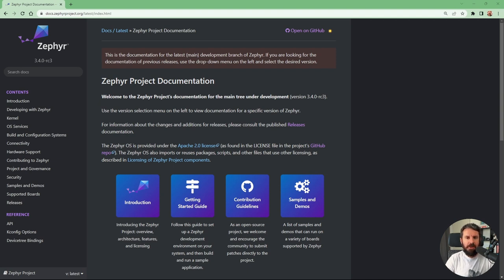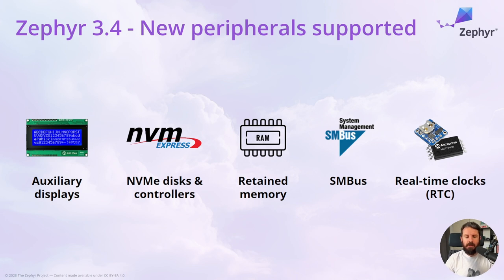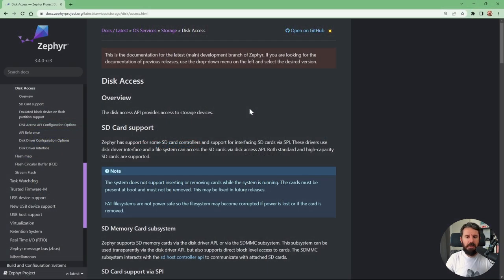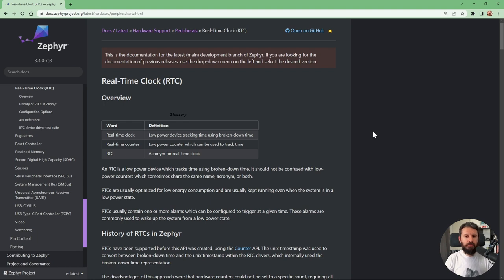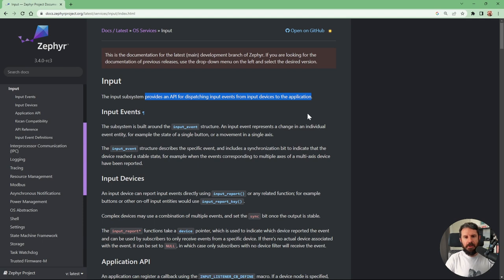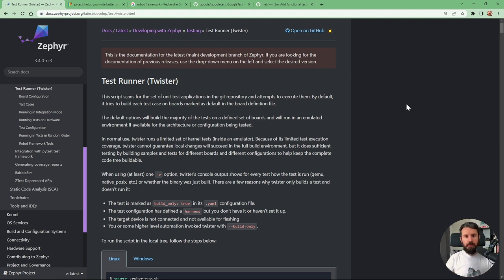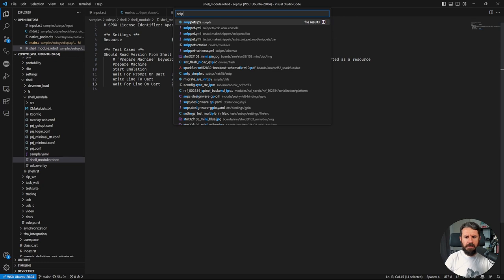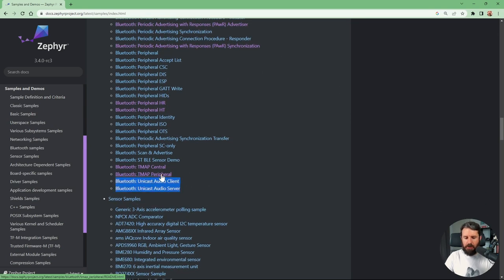What's new in Zephyr 3.4?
On June 16, 2023, Zephyr 3.4 was released. It is packed with new features and improvements, and this video will walk you through the highlights.

You can use the following time codes to quickly jump to the features that interest you the most:

- 00:08 - Introduction
- 01:21 - Some of the new supported boards
- 06:15 - New Peripherals
  - 07:47 - Auxiliary displays
  - 13:09 - NVMe
  - 14:41 - Retained memory
  - 17:48 - SMBus
  - 18:53 - Real-time clocks
- 24:49 - Input subsystem
- 32:07 - Twister framework improvements
- 37:31 - Snippets
- 40:08 - Notable changes to Zephyr SDK
- 42:24 - Bluetooth updates
- 45:26 - Wrap-up